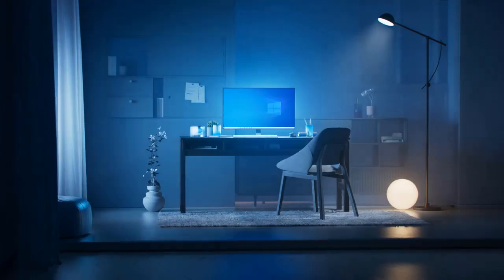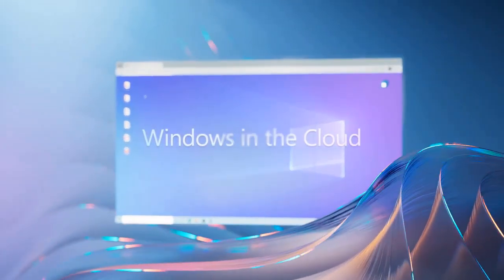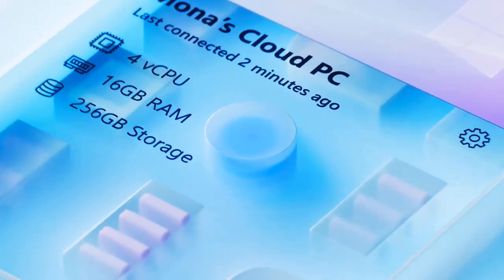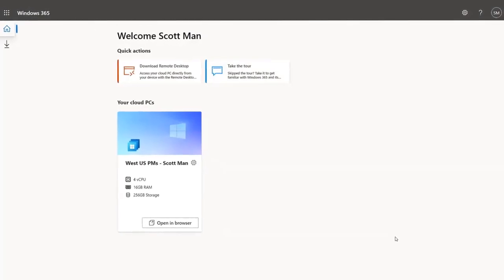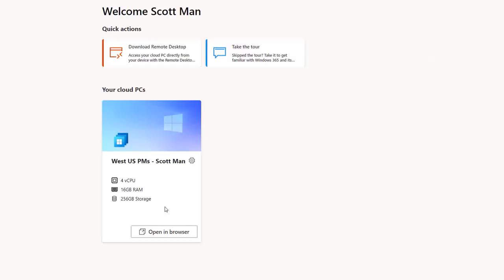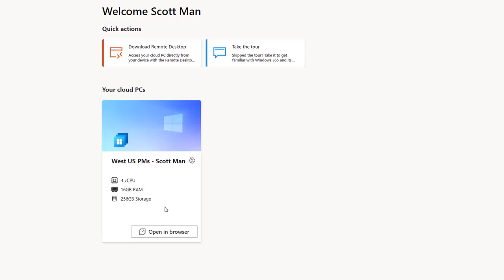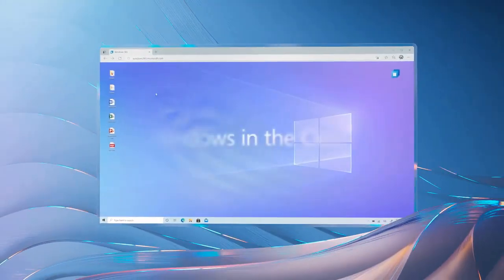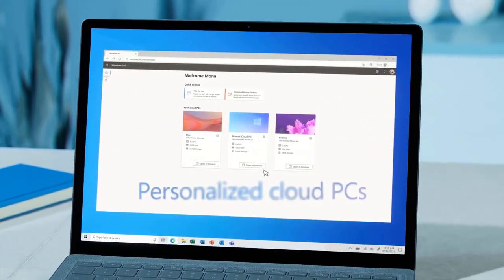Windows 365 : Cloud PC (2022) | What is Windows 365 ?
"What is Windows 365"
Windows 365 streams your personalized apps, settings, and content streamed from the Microsoft cloud to any device, giving you and your organization the ability to be more agile and productive. Welcome to your Windows 365 Cloud PC.

✅ Music Credit
Morning Station by Tokyo Music Walker